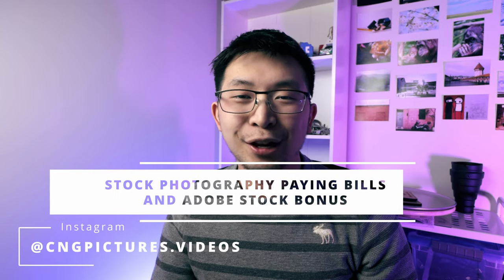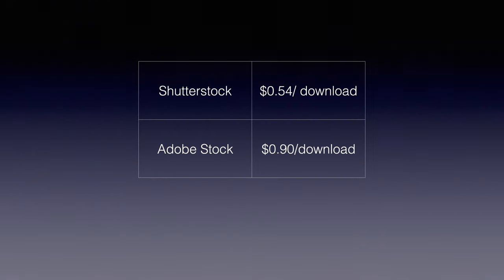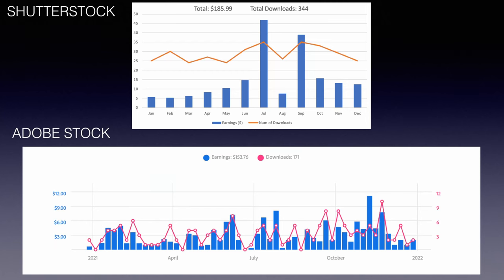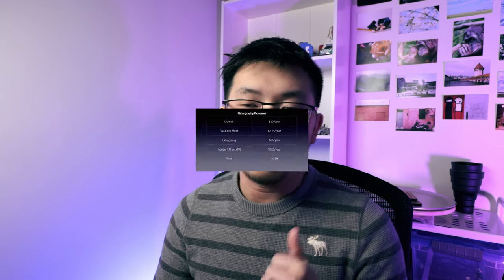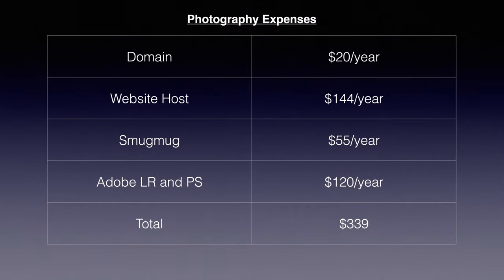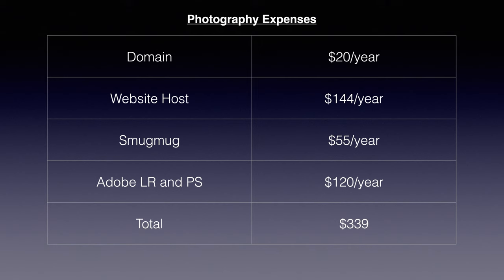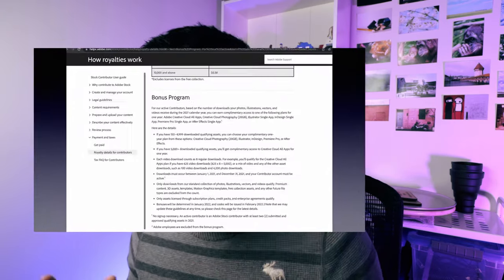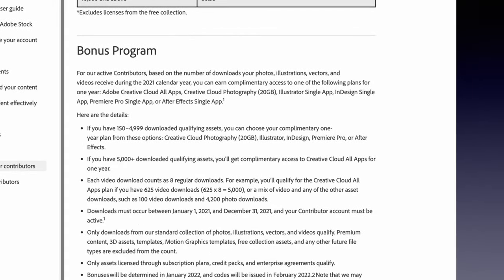Stock photography passive income paying the bills- Earnings comparison for Adobe Stock/Shutterstock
This video covers two main points. This video covers the earning summary from my stock photography from 2021 between Adobe stock (fotolia) and Shutterstock. I didn't contribute many new photos in 2021, so it was relatively a passive income source this past year. I compare the earnings between the two platforms and the average earnings/download. I also talk about some photography related costs, the bills that were paid with this passive income source. I hope to try to maintain this income and add more photos to my portfolio to increase the earnings for coming years. The second point of the video is to talk about the bonus program that Adobe stock has and why you might want to consider submitting to Adobe stock if you're new to stock photography. It might be worth while to submit assets and see if they will continue their bonus program in 2022 and onwards. I think Adobe stock did a really good thing of providing this incentive with the adobe creative clouds apps.
I also explain my yearly overhead cost related to software and websites that I use to keep my photography going including my website-related cost, software like adobe lightroom and photoshop and other web services like smugmug for photo storage backup and client gallery delivery.

I wanted to make this series of videos for the realistic expectation of stock photography. I wanted to try it out during covid cause a lot of youtubers talk about stock photography as a good source of passive income. I wanted it to become a self sustaining hobby not including cost of gear (that can be quite expensive haha)

Chapters:
0:00 Introduction
0:23 Number of downloads and Earnings from Shutterstock and Adobe stock (fotolia) comparison
0:45 Average Earning/ Download on Shutterstock vs Adobe Stock
1:12 Month to month fluctuations from Stock Photography (Irregular Passive Income)
1:40 Approach to viewing paying bills by stock photography. Why I am doing Stock Photography in 2021, 2022, 202X?
2:28 Photography business-related/ hobby cost. Cost of photography outside of gear.
4:04 Why should you contribute to Adobe Stock? My surprise with Adobe Stock in the beginning of 2022.
4:30 Adobe Stock Bonus Program and Incentive for contributors.
6:00 Adobe advantage with their Creative Cloud software supporting their Stock photos, videos platform
6:39 Review and Response time of Adobe Stock contributions compared to Shutterstock

Instagram: @cngpictures.videos. (Non niche, photography gram!)
Portrait Instagram: @cngpictures

Canon R6

Neewer LED

Neewer SOFTBOX
GVM RGB LED